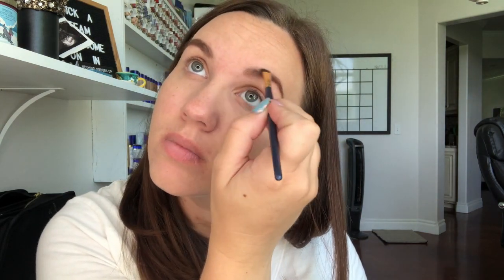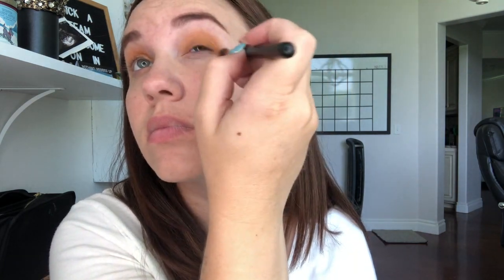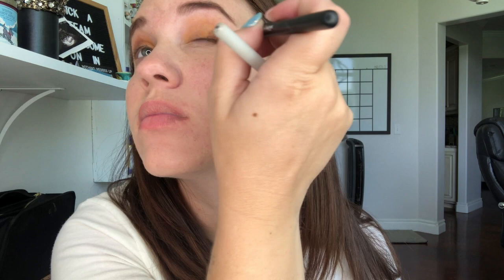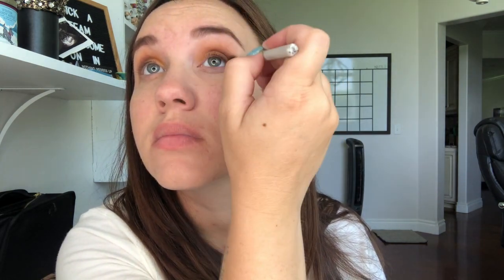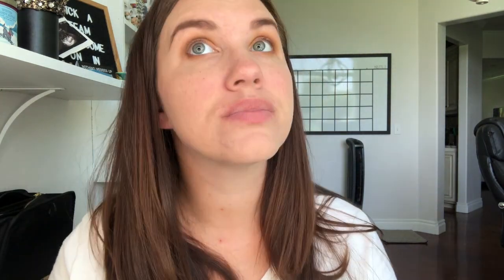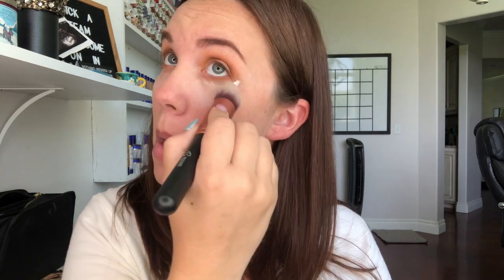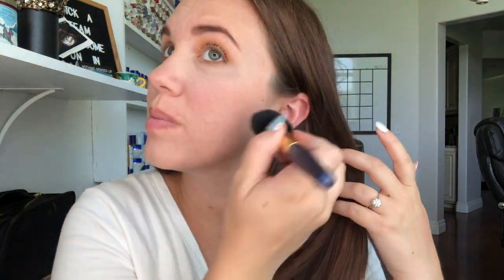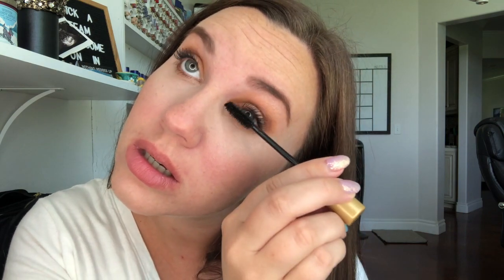Wearable Orange Eye Look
PRODUCTS USED

FACE
Light Concealer - Creme Beige Foundation - Light Concealer+Whisper Pink ShadowSense (under eye) - Pouty Pink BlushSense + Orange ShadowSense (blush) - Rustic Brown ShadowSense (brows)

EYES
Peaches ShadowSense (LE) - Orange ShadowSense - Garnet ShadowSense - Sandstone Pearl Shimmer ShadowSense - Lash Primer - Regular Black VolumeIntense Mascara - Waterproof Black VolumeIntense Mascara

LIPS
Nude Pink LipSense + Papaya Gloss

FB: It's All Relative Co.